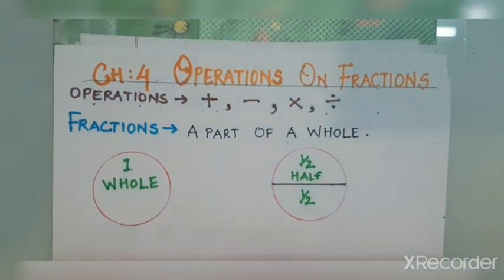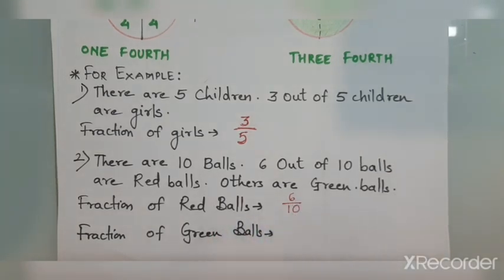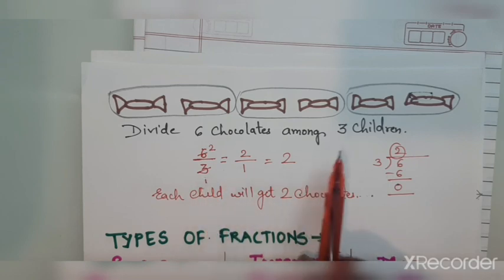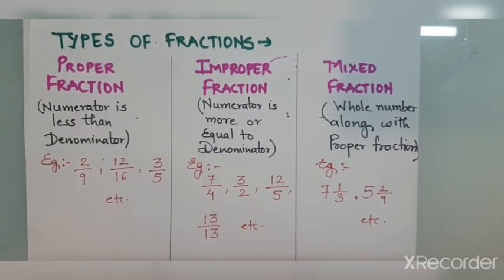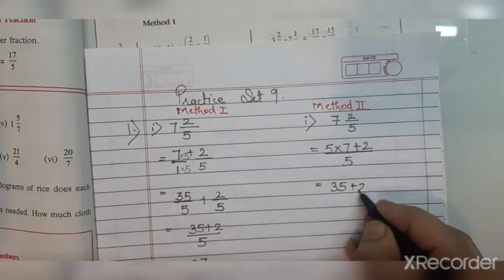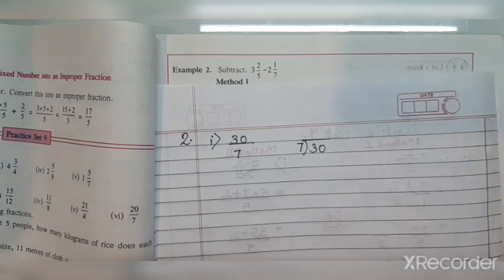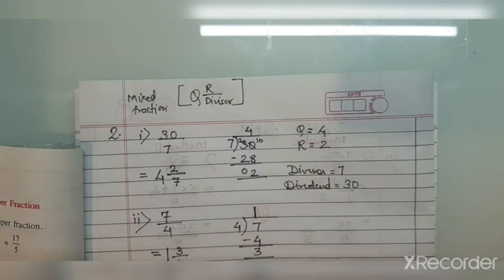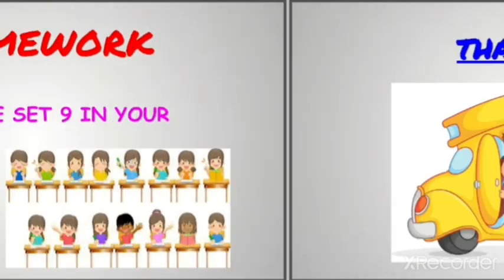Std 6 maths Chapter 4 Operations on Fractions Practice set 9 (Part 1)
std 6, maths,  chapter 4, Operations on Fractions,  Practice set 9